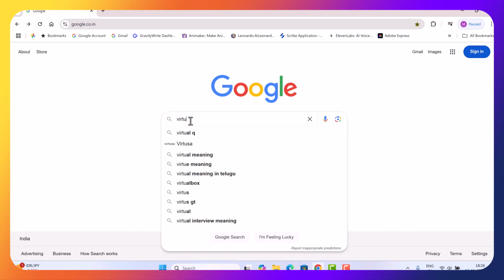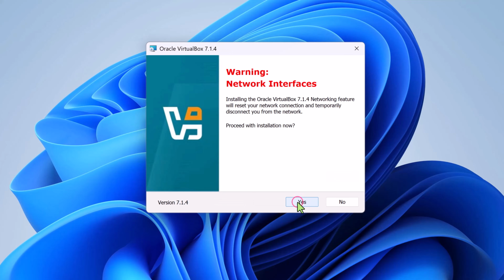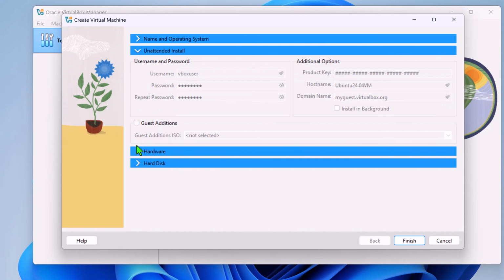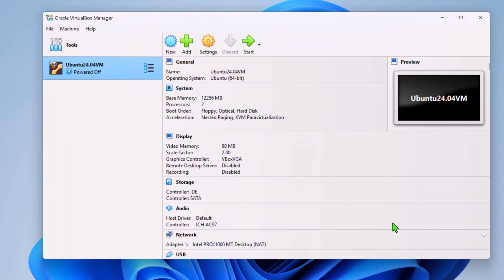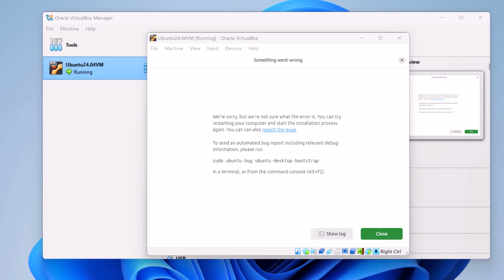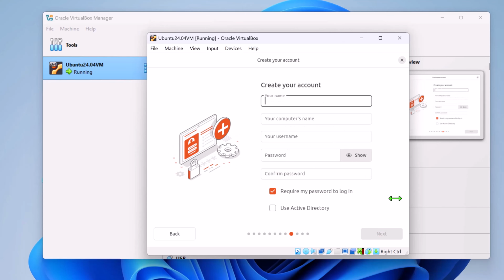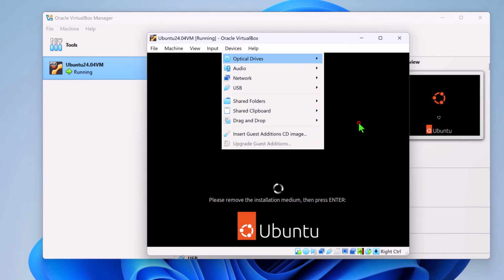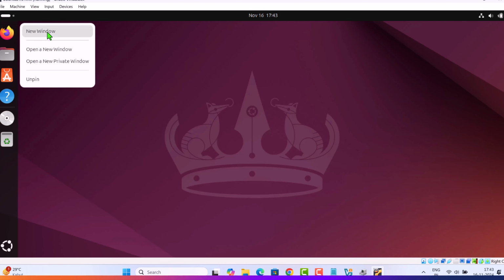Will Ubuntu 24.04 Finally Replace Windows?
In this step-by-step tutorial, learn how to install Ubuntu 24.04 LTS on Windows using VirtualBox. This guide is designed for beginners and covers every detail—from downloading VirtualBox and Ubuntu ISO to setting up the virtual machine and solving common installation issues.

Encountering errors during installation? Don’t worry! I’ve shared tried-and-tested solutions to fix:

Soft Lockup Error: Reduce the allocated CPU cores to half of your system's total cores.
Screen Freeze/Black Screen: Change the Graphics Controller to VBoxVGA or VBoxSVGA.
Small Screen Issue: Temporarily adjust the Scale Factor to 200% and solve it permanently after setup.
No Wi-Fi Detected: Choose "Use Wired Connection" during setup—it works even if you’re on Wi-Fi.
“Something Went Wrong” Pop-up: Wait for a few moments—it will resolve automatically.
Whether you're exploring Ubuntu for the first time or troubleshooting common issues, this video has got you covered. I’ve also included tips to optimize RAM and storage allocation for a seamless virtual OS experience.

Ubuntu installation on VirtualBox
Install Ubuntu on Windows
VirtualBox Ubuntu tutorial
Ubuntu 24.04 LTS installation
Step-by-step Ubuntu guide
VirtualBox setup for Ubuntu
Run Ubuntu on VirtualBox
Ubuntu Virtual Machine setup
Ubuntu VirtualBox errors
Fix VirtualBox issues
VirtualBox soft lockup error
Screen freeze on VirtualBox
VirtualBox small screen fix
How to install Ubuntu
VirtualBox RAM allocation
Best VirtualBox settings for Ubuntu
Ubuntu virtual machine
VirtualBox Ubuntu ISO
Ubuntu 24.04 installation guide
Ubuntu on Windows tutorial
VirtualBox beginners guide
Fix black screen on VirtualBox
How to run Ubuntu on Windows
VirtualBox graphic controller error
VirtualBox display settings
Full-screen Ubuntu on VirtualBox
No WiFi in Ubuntu VirtualBox
VirtualBox Ubuntu full-screen fix
How to use VirtualBox
Ubuntu installation guide
VirtualBox troubleshooting
Linux installation tutorial
VirtualBox step-by-step guide
Fix no internet in Ubuntu
VirtualBox user account setup
Allocate RAM in VirtualBox
Ubuntu 24.04 features
Create virtual machine for Ubuntu
Download Ubuntu ISO
Install Ubuntu on Virtual Machine
Ubuntu and VirtualBox tips
VirtualBox hard disk allocation
Ubuntu installation tutorial
Fix errors in VirtualBox
VirtualBox host system setup
Ubuntu interactive installation
VirtualBox installation problems
Fix something went wrong error
VirtualBox CPU core allocation
Linux on VirtualBox
Install Linux on Windows
Ubuntu installation problems
Ubuntu small screen fix
Best RAM settings for VirtualBox
Install Ubuntu ISO file
Ubuntu LTS installation
Use Ubuntu on VirtualBox
Ubuntu installation errors
Ubuntu on VirtualBox step-by-step
VirtualBox vs VMware
Ubuntu for beginners
Linux installation guide
Set up Ubuntu on VirtualBox
Ubuntu virtual machine tutorial
Optimize VirtualBox settings
Troubleshoot Ubuntu VirtualBox
Install Ubuntu LTS version
Full-screen Linux VirtualBox
Best VirtualBox practices
VirtualBox drag and drop
Enable WiFi in VirtualBox
Ubuntu desktop on VirtualBox
VirtualBox system requirements
Fix Ubuntu installation issues
Ubuntu for VirtualBox beginners
Linux tips and tricks
Full Ubuntu guide
VirtualBox errors and fixes
VirtualBox shared clipboard
How to use Ubuntu on Windows
VirtualBox Ubuntu network setup
Fix graphical errors in VirtualBox
VirtualBox video memory settings
Ubuntu desktop environment setup
Install Linux OS
Fix Ubuntu black screen
Troubleshoot Linux installation
Best practices for VirtualBox
Ubuntu on VirtualBox 2024
Linux desktop on VirtualBox
VirtualBox Ubuntu configuration
Ubuntu installation walk-through
Fix VirtualBox freezing issues
Run Linux virtually
Install Ubuntu 24.04 on VirtualBox
Beginner’s Ubuntu installation
Fix VirtualBox resolution
VirtualBox Linux setup
Troubleshoot Ubuntu LTS
Best Ubuntu VirtualBox tips